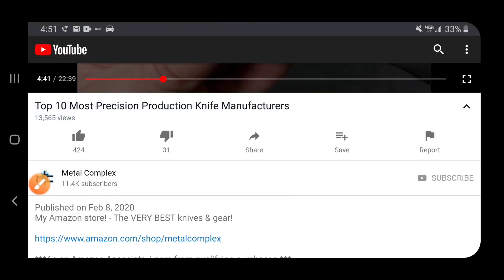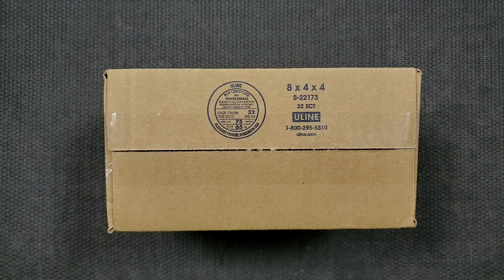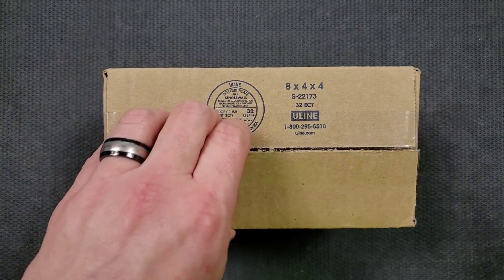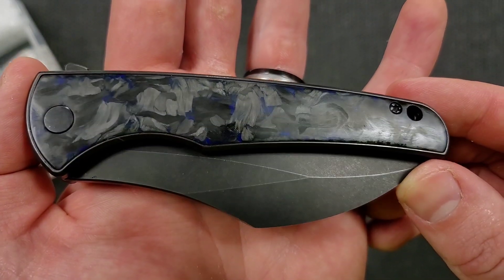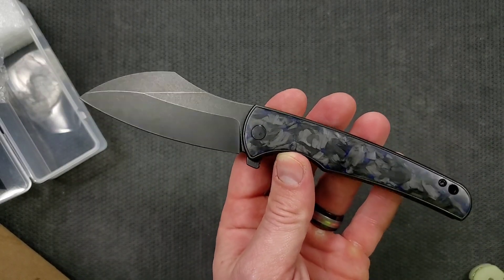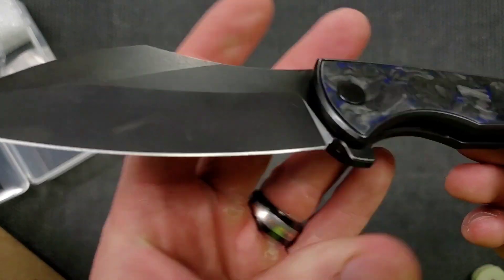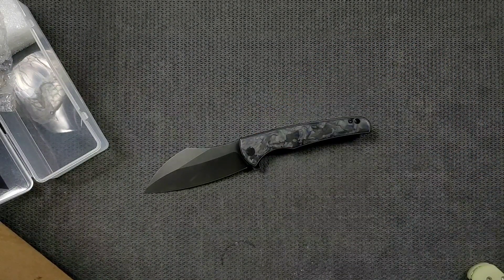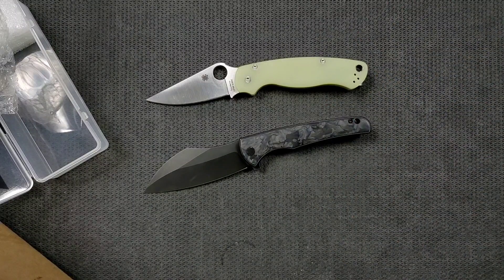VDK Vice Unboxing and Initial Reaction